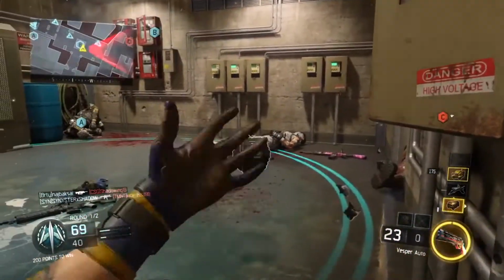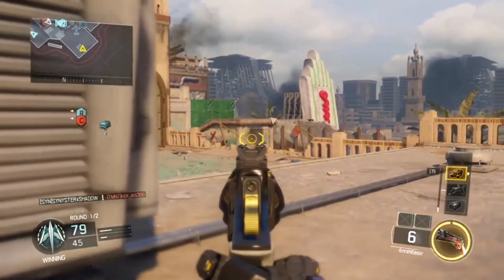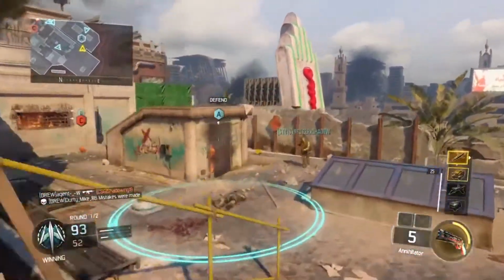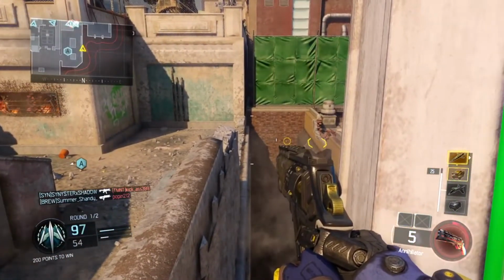Black Ops 3: Huge Buffs (Suppressors Fixed)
Hey, Brew Crew!
Welcome to the Brewpocalypz! I Hope you enjoy!

BECOME A MEMBER OF THE BREW CREW TODAY!